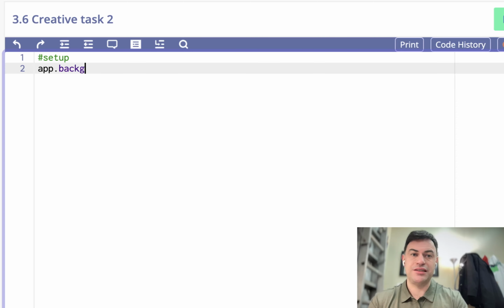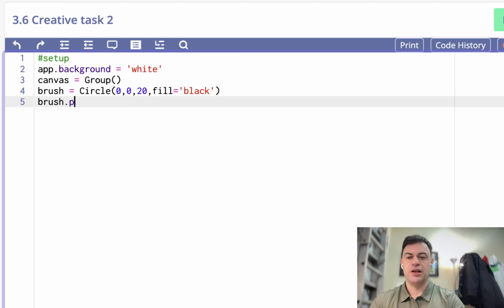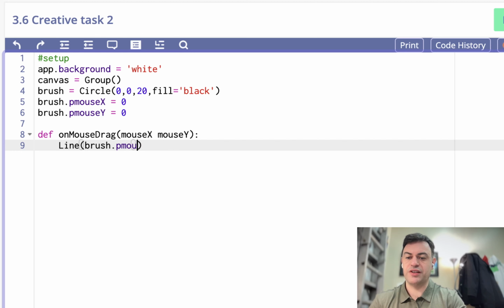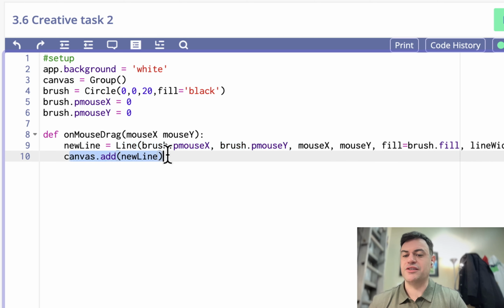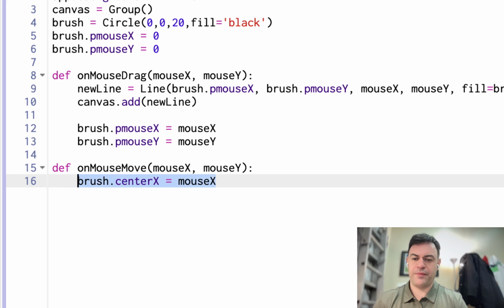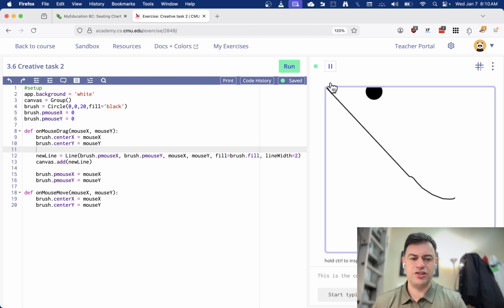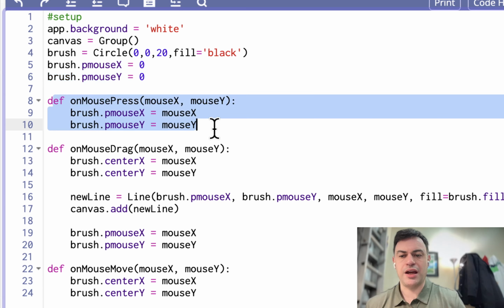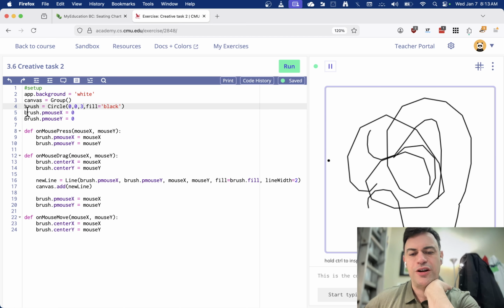Python Drawing App part 2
In this video, I show you how to draw a squiggly line on the screen with the mouse.